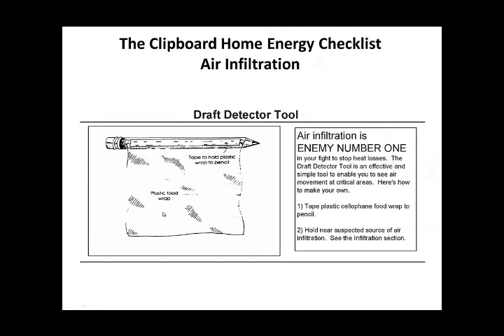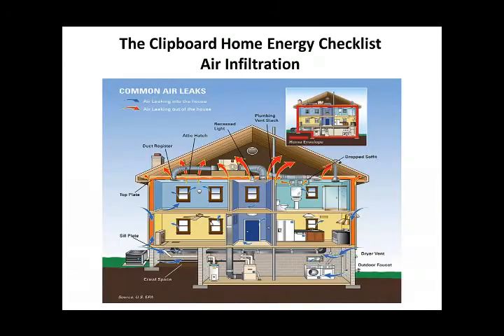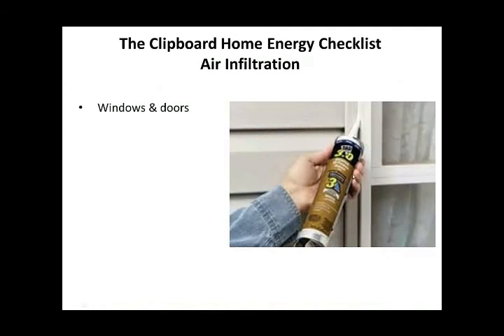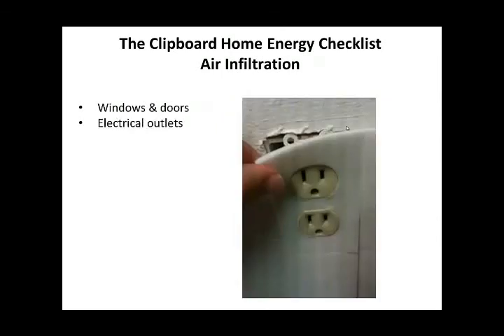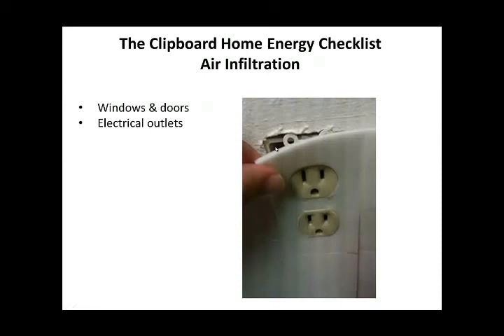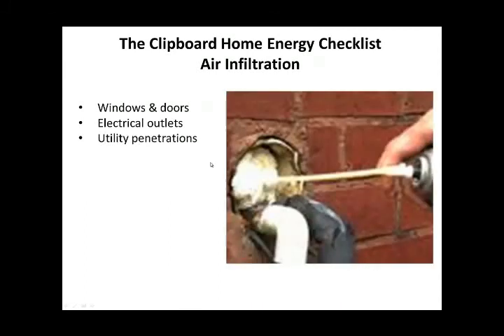5 Air Infiltration